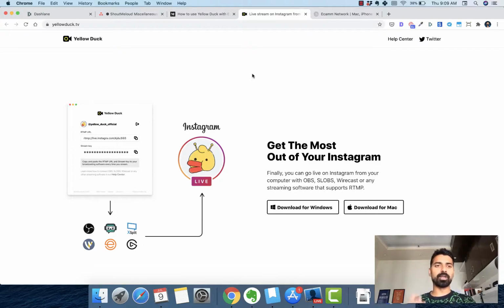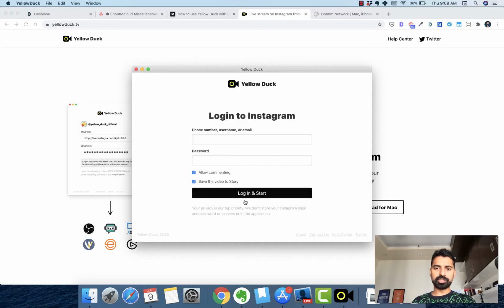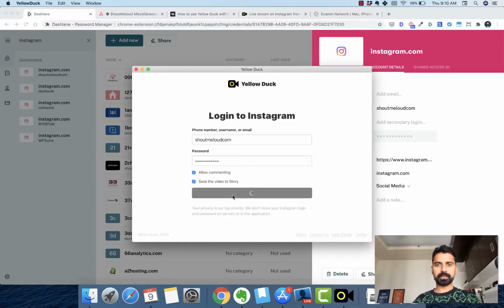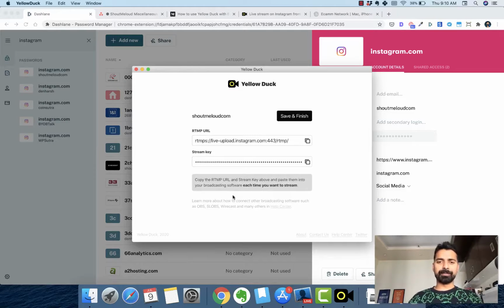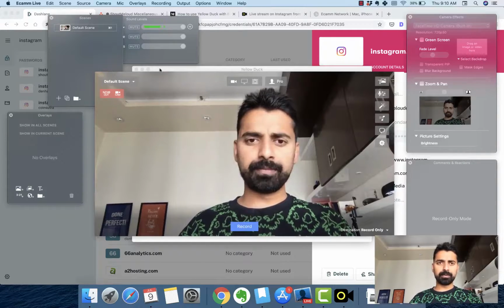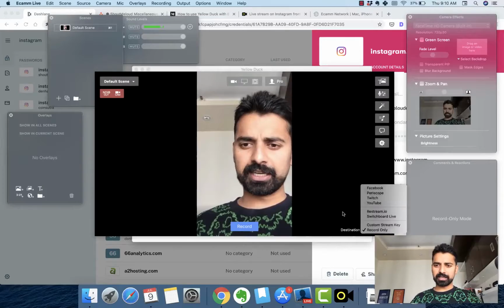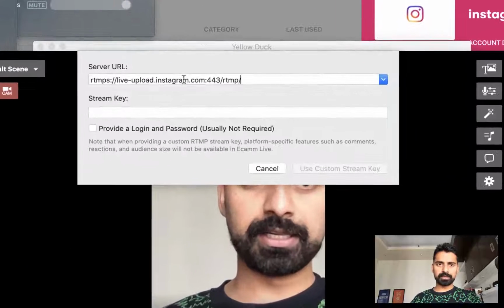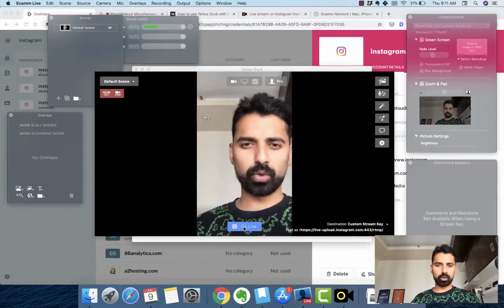Easiest way to live stream on Instagram from Desktop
Become a Shouter by joining us  -

Learn how you can live stream on Instagram from the desktop. There ain't many solutions for streaming directly from desktop to Instagram, and this solution works.

~ Our Accomplishments ~